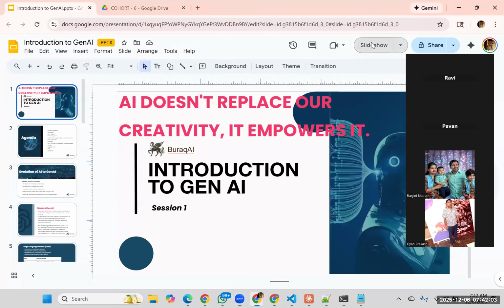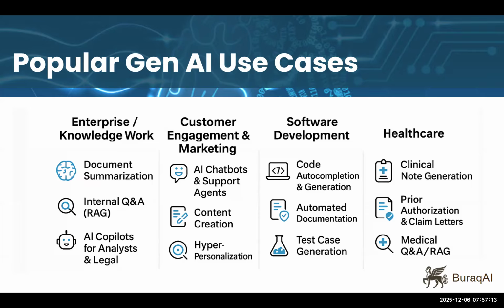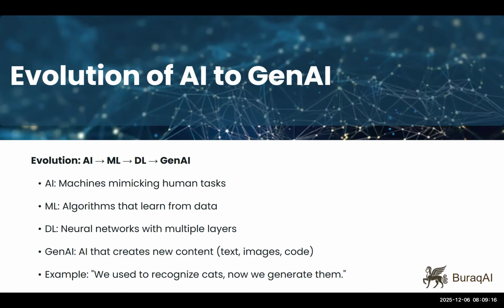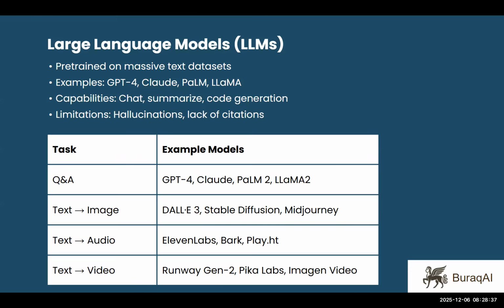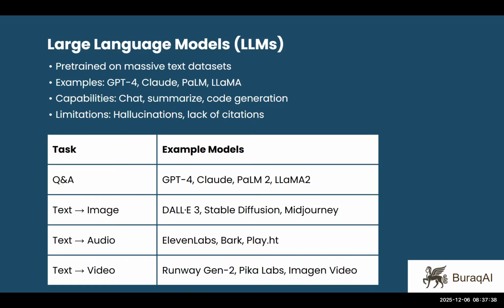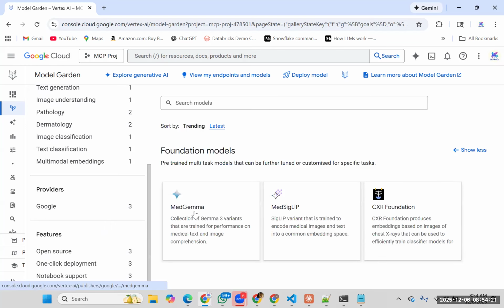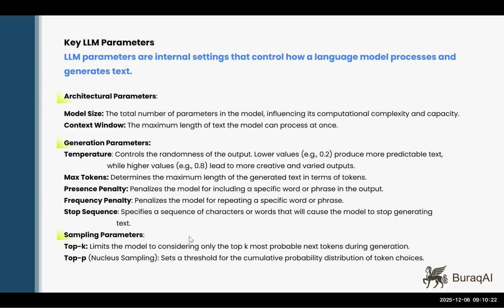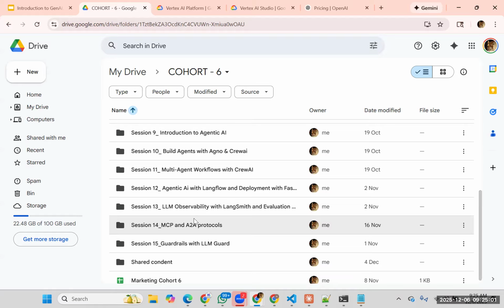Agentic AI training Session 1 Introduction to Generative AI & LLMs